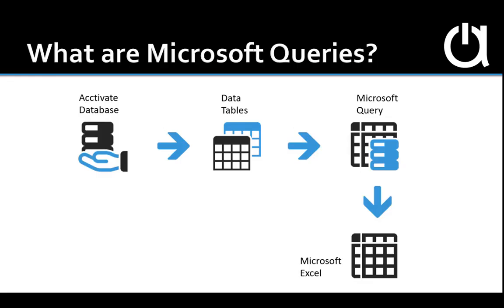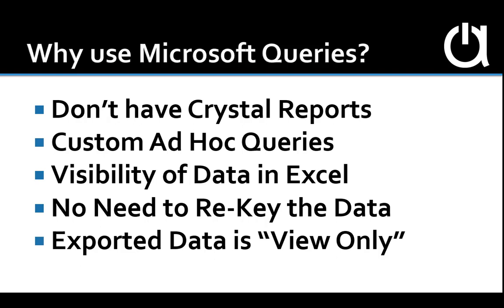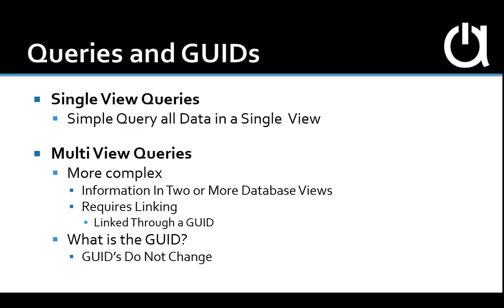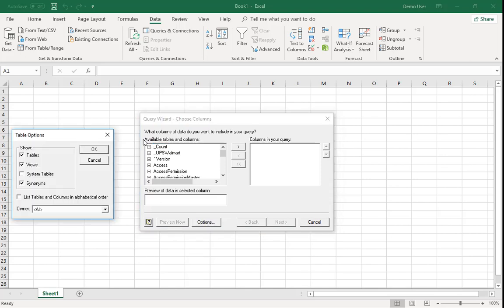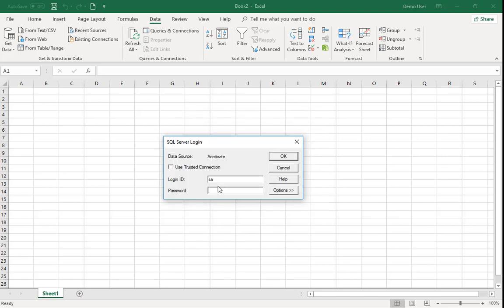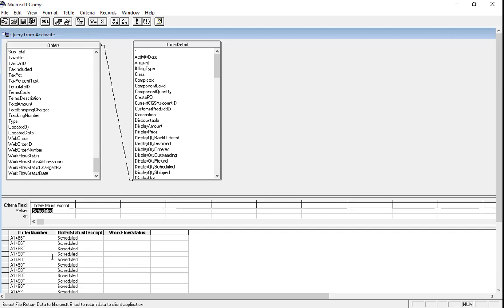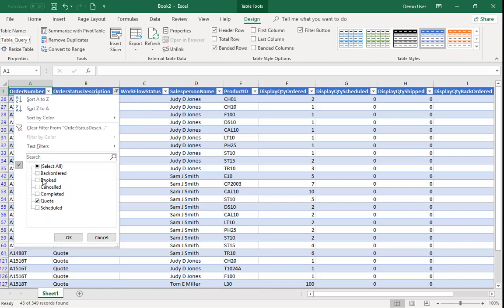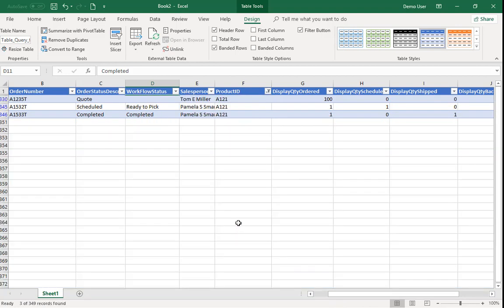Microsoft Queries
Microsoft Queries an introduction to what they are, why you would use them, and how to set up an ODBC connection to your Acctivate Database and more.